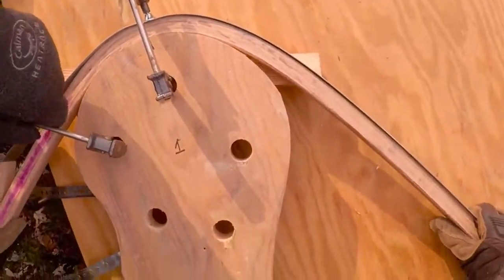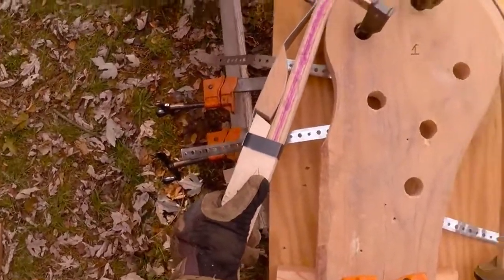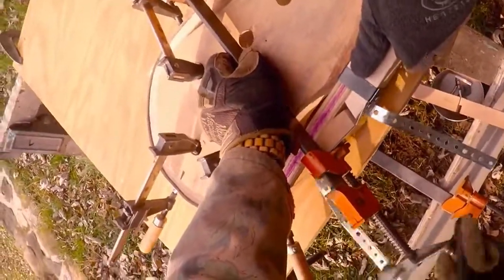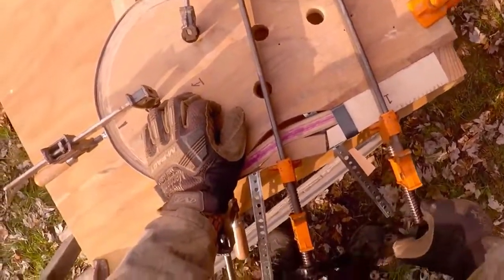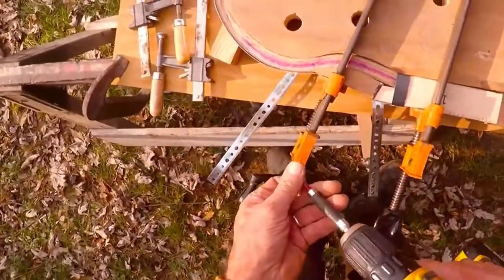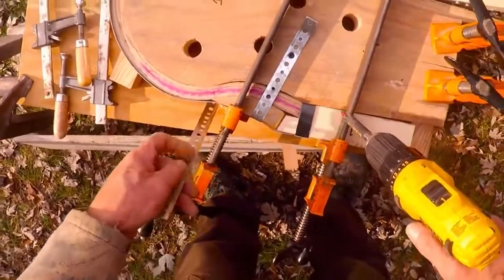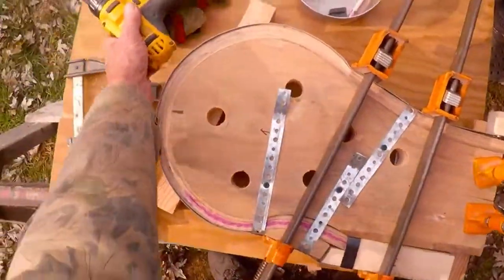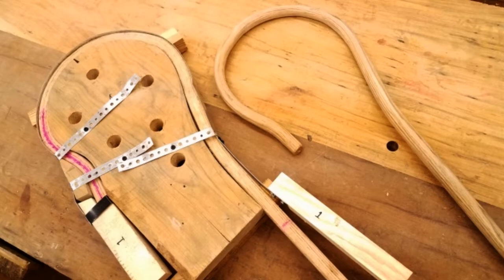Steam Bending a Shepherds Crook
Steam bending a shepherds crook from pretty fresh, 7/8" quarter sawn red oak.
About 48 degrees outside on this November day.   This is my 4th and best attempt.
Keeping the bending strap tight to the wood is as difficult as it is important.